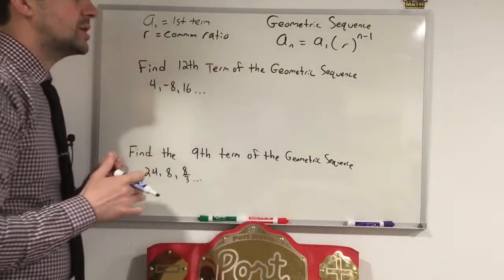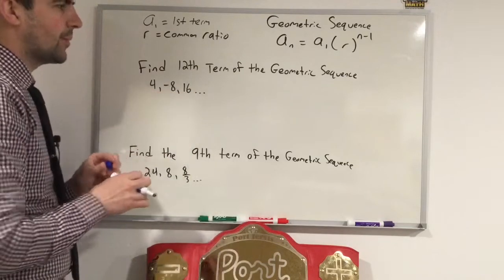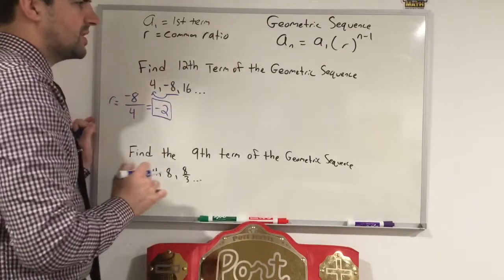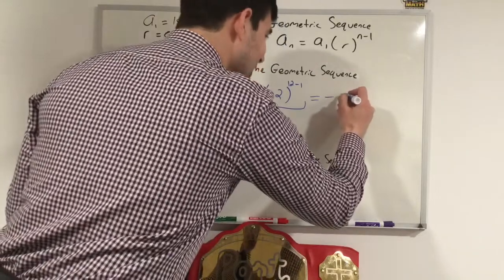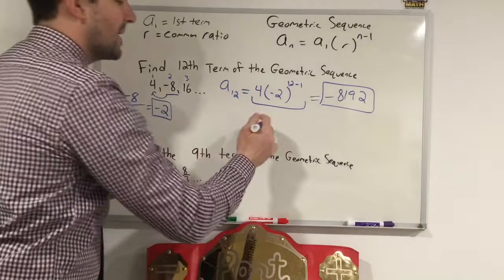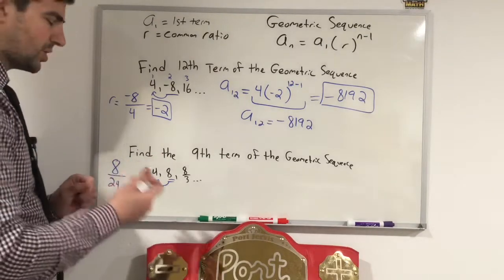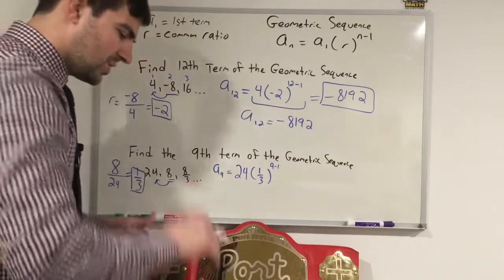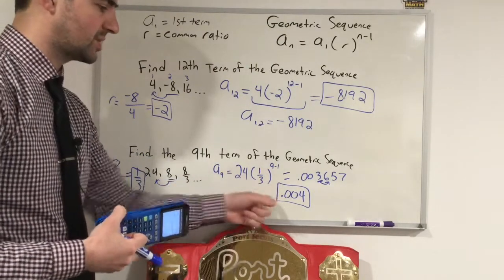Algebra - Finding the nth term of a Geometric Sequence (explicit)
Using the explicit formula, we find the nth term of a geometric sequence